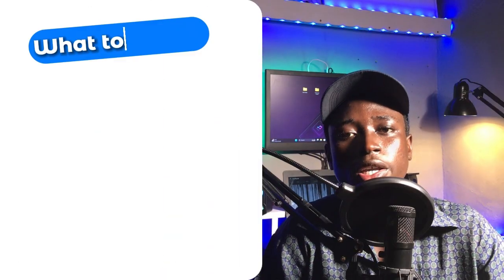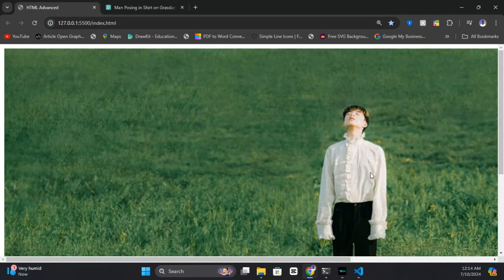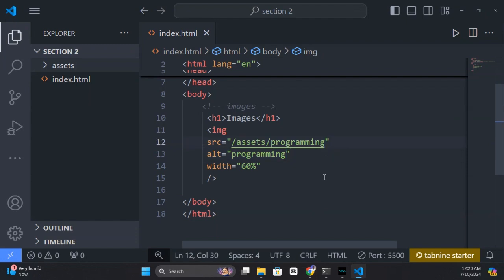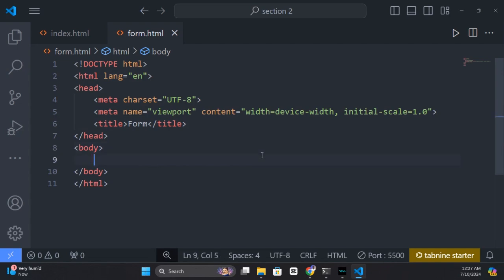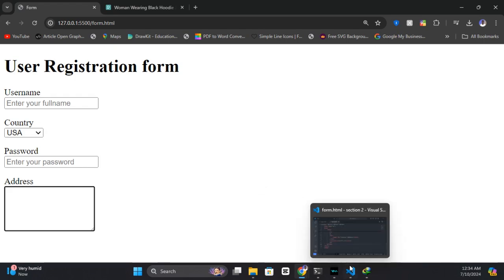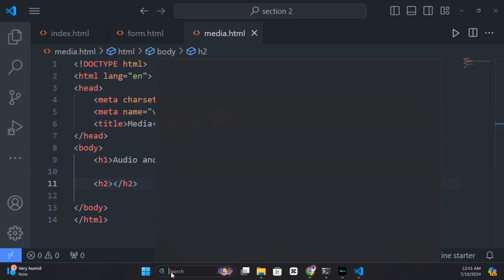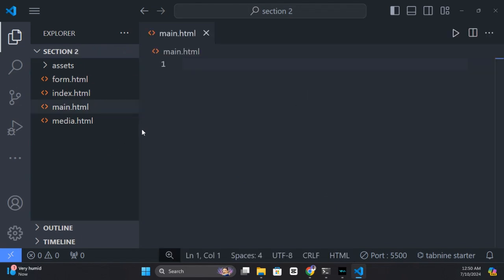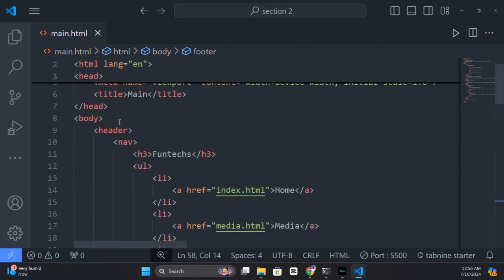Mastering Advanced HTML Elements: A Step-by-Step Guide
HTML is the markup language of the web, which defines how elements are structured on any website, this lesson will guide you to learn the advanced concepts of the language.

Why take this course:
this course takes you through advanced HTML elements.
Learn to add images,
tables,
videos,
audio,
forms, and
enhance your website's structure with semantic elements.

It's perfect for taking your web development skills to the next level.